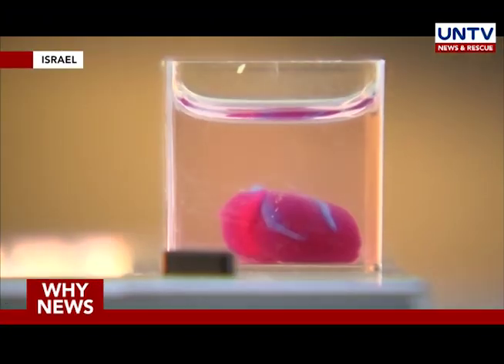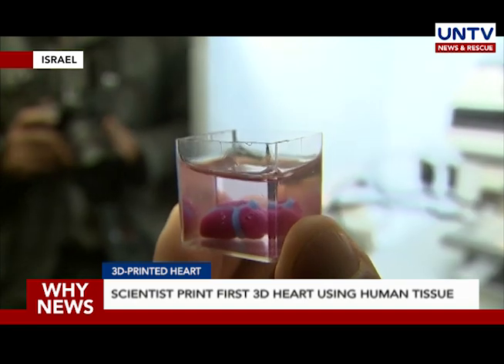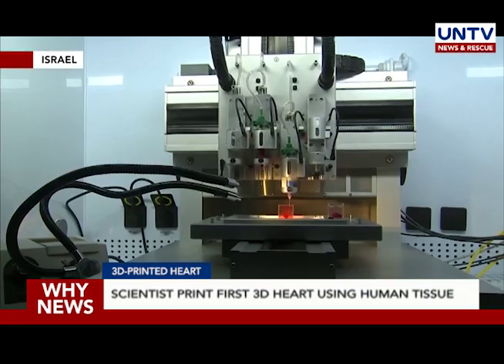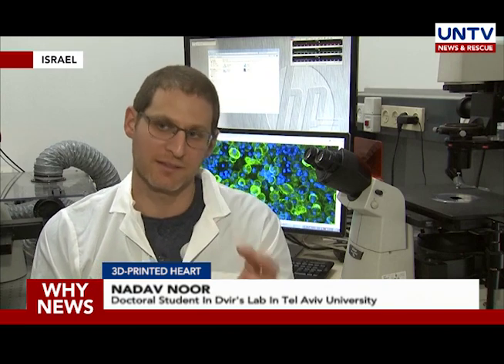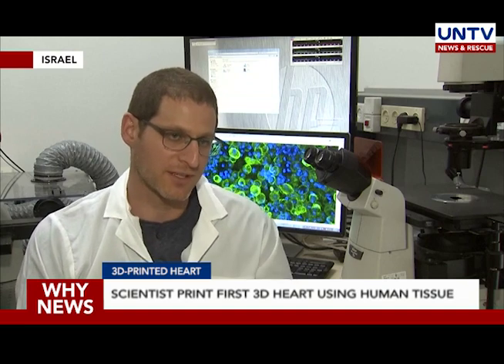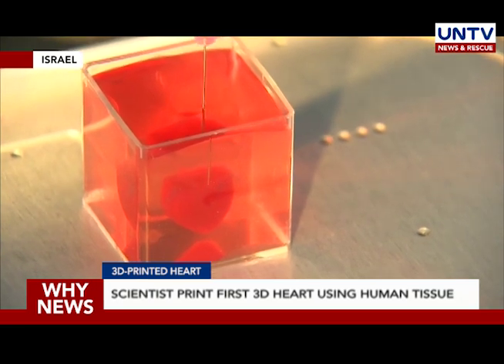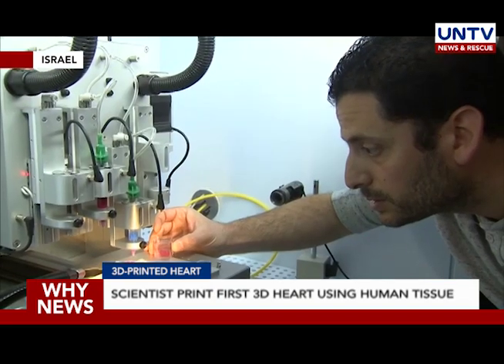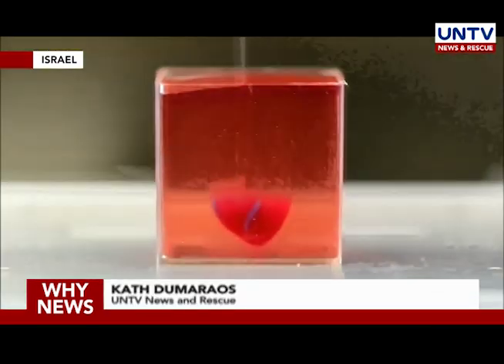Scientist print first 3D heart using human tissue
Israeli scientists say they have created the world’s first 3D-printed heart that they say is a ‘major medical breakthrough’ to advance possibilities for transplants.